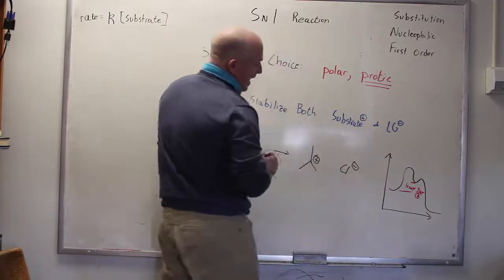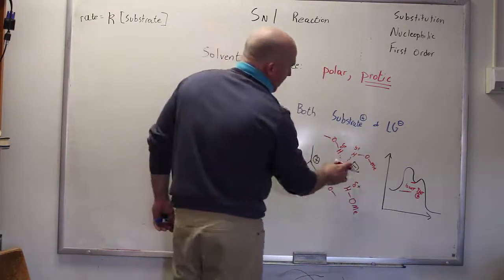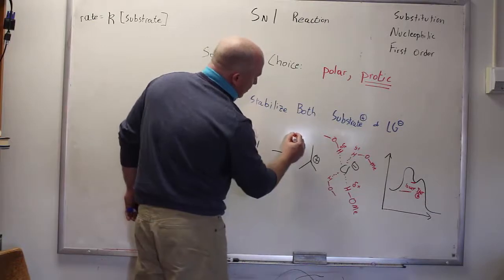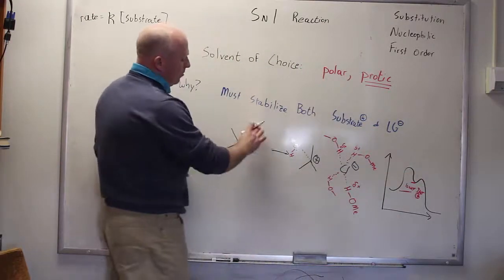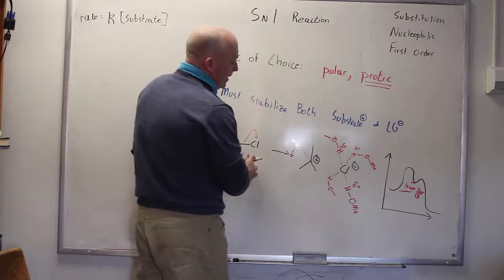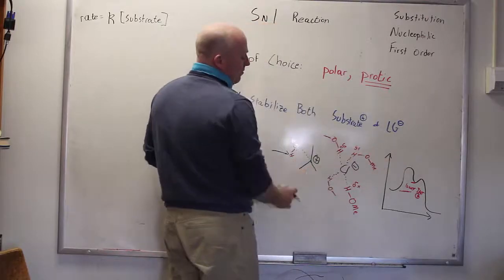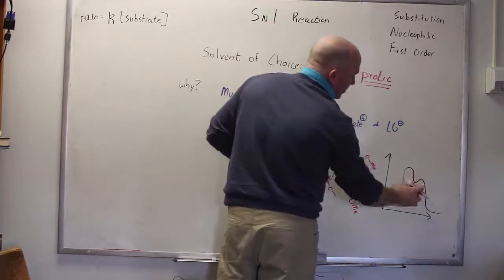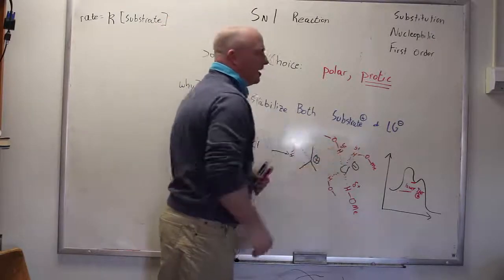Solvent Effects SN1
Sn1 reactions require polar protic solvents.  Mostly because a polar protic solvent will assist you in separating the ion pari that is generated when the leaving group leaves.  By contrast, an Sn2 reaction needs a polar aprotic solvent because you want the Nucleophile to be poorly solvated.